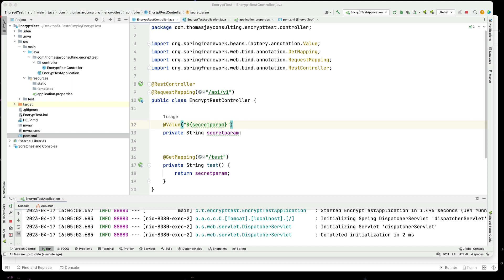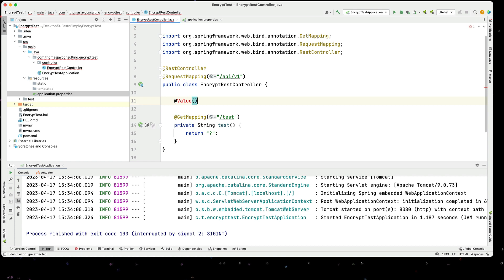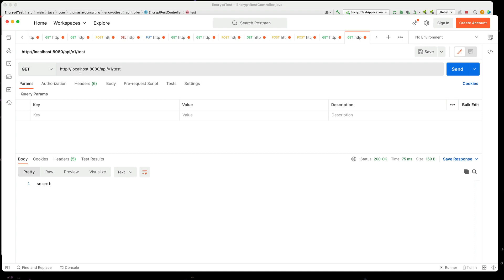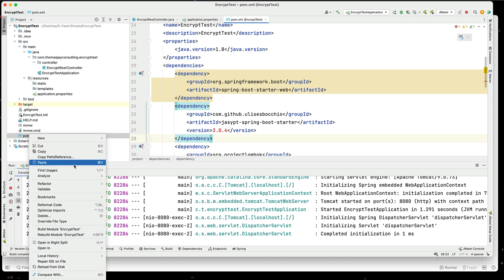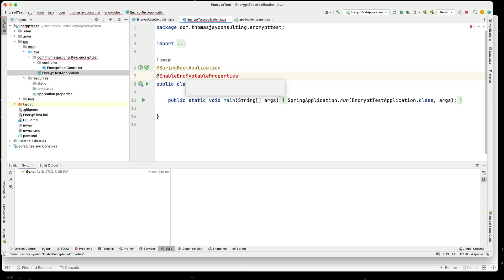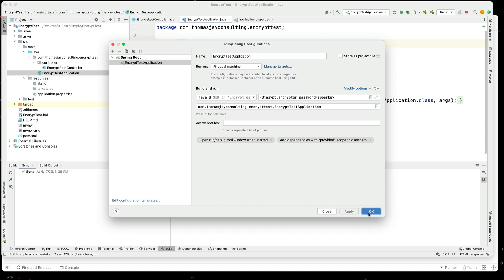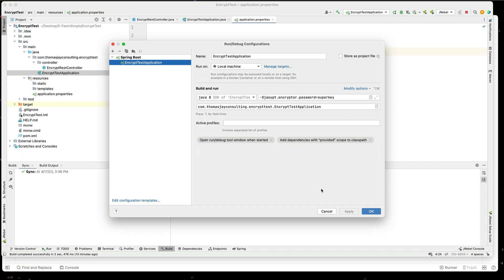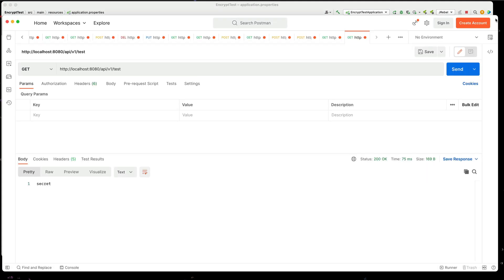Encrypt your Properties with Jasypt and Spring Boot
Quickly Encrypt your Properties with Jasypt for your Spring Boot application.

Using the ENC() in your application.properties file allows you to access the secure content.

You need to add the following annotion, I added it in the Application class

The password that is used to encrypt is passed in the runtime arguements can also be an Environment Variable.

-Djasypt.encryptor.password=secretKey

export JASYPT_ENCRYPTOR_PASSWORD=secretKey

pom.xml dependency

        ‹dependency›
            ‹groupId›com.github.ulisesbocchio‹/groupId›
             ‹artifactId›jasypt-spring-boot-starter‹/artifactId›
             ‹version›3.0.4‹/version›
         ‹/dependency›

Build plugin to encrypt on the command line

             ‹plugin›
                 ‹groupId›com.github.ulisesbocchio‹/groupId›
                ‹artifactId›asypt-maven-plugin‹/artifactId›
                ‹version›3.0.5‹/version›
            ‹/plugin›

Note: Always externalize your application.properties file, even with encrypted params you do not want to check them in and do not want to build a jar file with the params, keep configuration outside the jar file.

Jasypt Spring Boot Starter Documentation

I want to help you learn and find an Amazing Job or just increase your Skills.